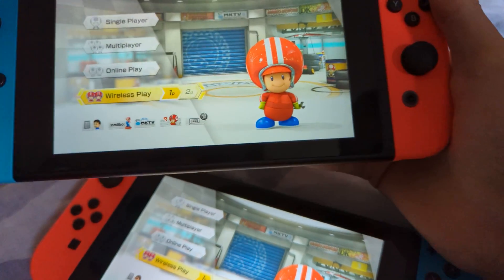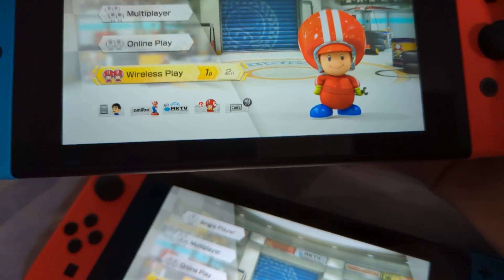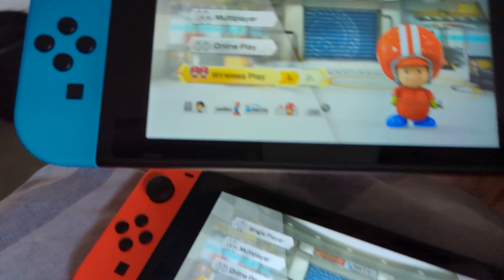How to play wireless Mario kart with RobloxA (Mr. Swatiman)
Simple complex e